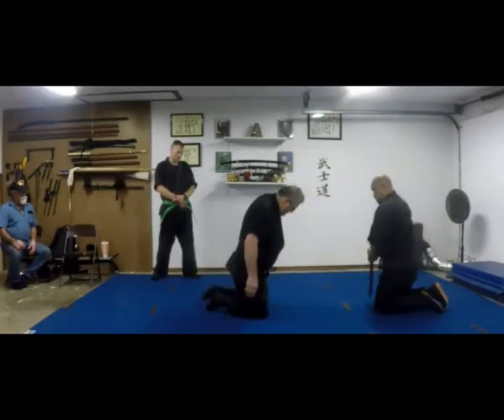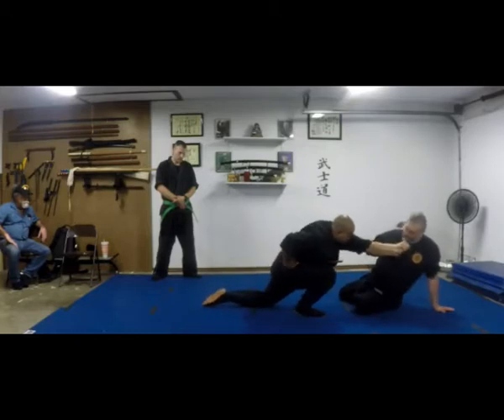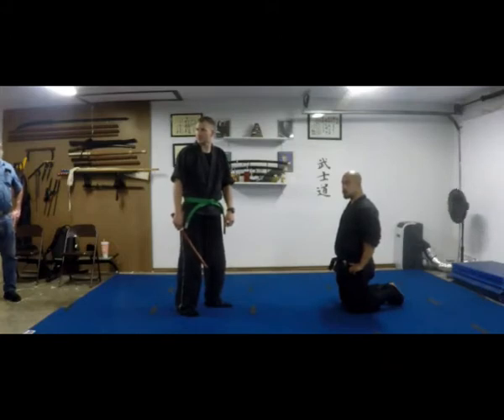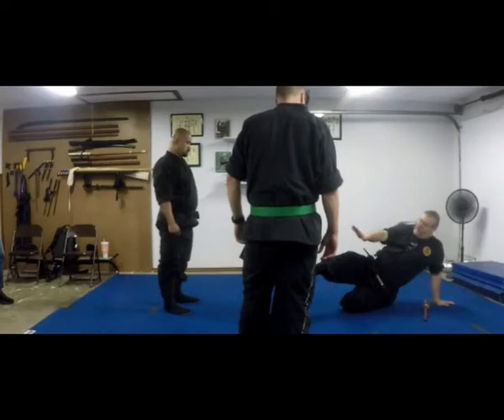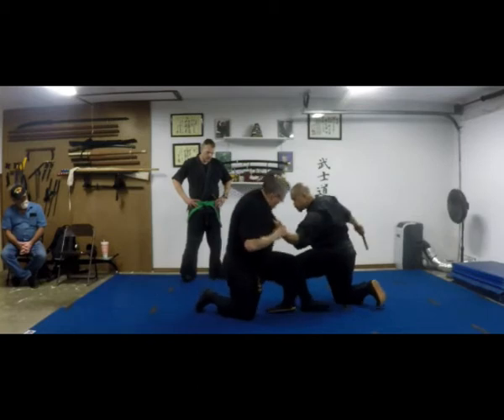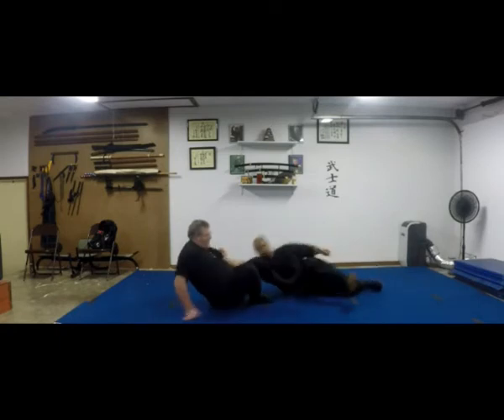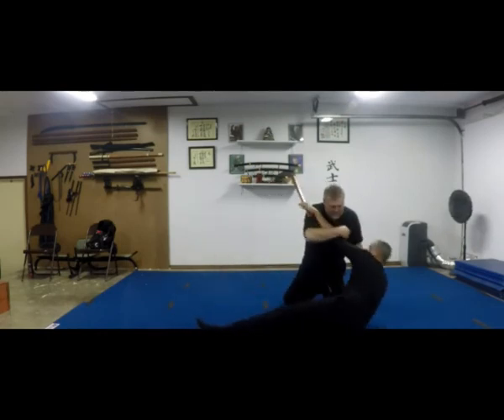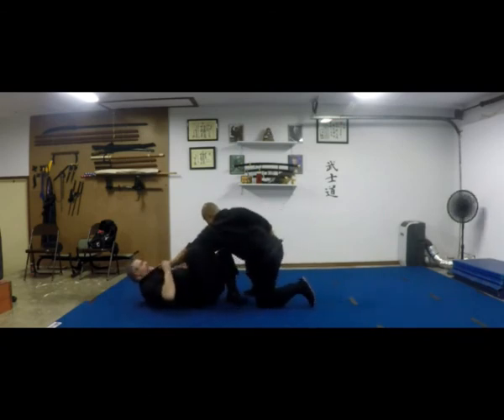SFRCNK Henkyo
Bujinkan
Shindenfudo Ryu Dakentaijutsu
Chi No Kata
Henkyo

This video is not a demonstration. It is a recording of instruction done in class for students. The techniques are from Bujinkan Budo Taijutsu (武神館 武道 体術). The Bujinkan consists of 9 traditional Japanese martial arts taught by Soke Masaaki Hatsumi.

The 9 schools are:
• Togakure-ryū Ninpō Taijutsu (戸隠流忍法体術)
• Gyokushin Ryū Ninpō (玉心流忍法)
• Kumogakure Ryū Ninpō (雲隠流忍法)
• Koto Ryū Koppō jutsu (虎倒流骨法術)
• Gyokko-ryū Kosshi jutsu (玉虎流骨指術)
• Kuki Shinden Happō Bikenjutsu (九鬼神伝流八法秘剣術)
• Shinden Fudo Ryū Dakentai jutsu (神伝不動流打拳体術)
• Takagi Yoshin Ryū Jūtai jutsu (高木揚心流柔体術)
• Gikan Ryū Koppō jutsu (義鑑流骨法術)

Techniques for these schools fall into 5 major categories. Koppojutsu (骨法術), Kosshijutsu (骨指術), Jutaijutsu (柔体術), Dakentaijutsu (打拳体術) and Ninjutsu (忍術). These techniques are not for competition. They consist of unarmed techniques used for hand to hand combat. There are also weapon techniques which include but not limited to Bo, Jo, Hanbo, Yari/spear, Naginata, Swords (Katana, Shoto, Wakazashi), Knives/Tanto, Kusarifundo, Shuriken, Kyoketsu Shoge, Ninjato, Jutte, and firearms.

Training martial arts is inherently dangerous. No one should attempt these techniques without the supervision of a certified instructor. Perform these at your own risk.

Please note: These are my interpretations of the techniques from extensively looking at many sources over the last 30 years and may be different from what you have otherwise seen. This video was done of class so that students would not have to take notes during class. The techniques are done slowly to show how to take balance and make the techniques work without needing speed and power. I post these links to my Facebook group page Bujinkan Tetsushin Alamo Dojo for my students. The video and audio are not high quality. Please leave constructive criticism. Also click like if you like the video.